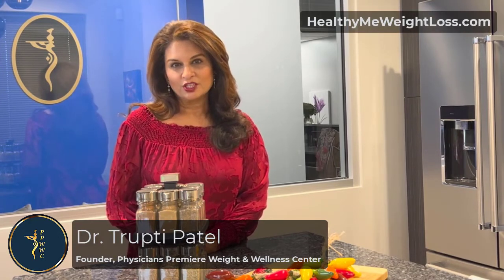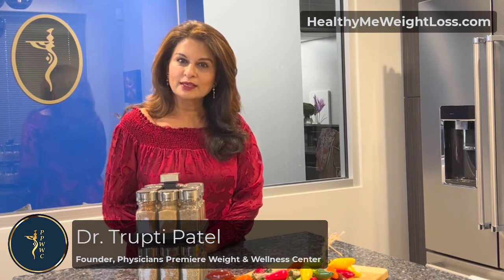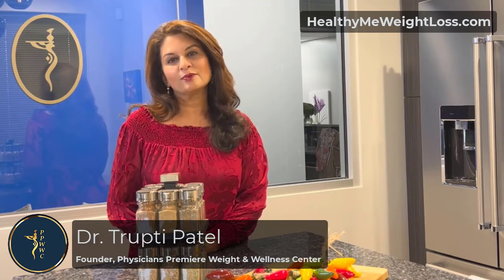Some Facts About Your Christmas Veggies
Christmas is a time for joy and celebration as it should be.  It’s also a time to indulge in all the yummy food that goes with it.  Here are some facts about some common veggies you find on the Christmas table.